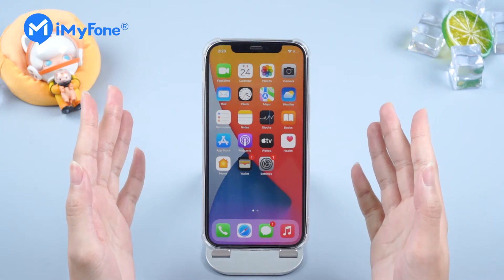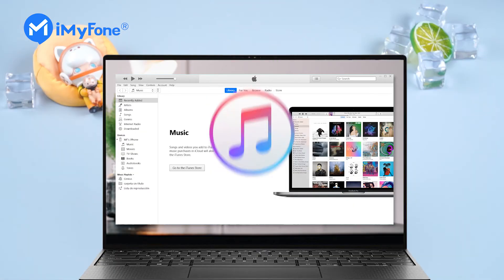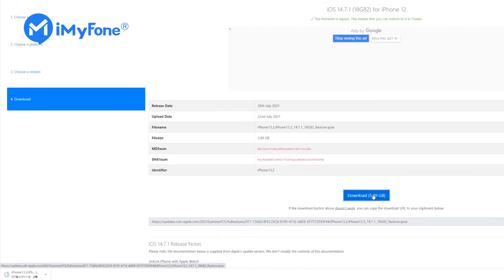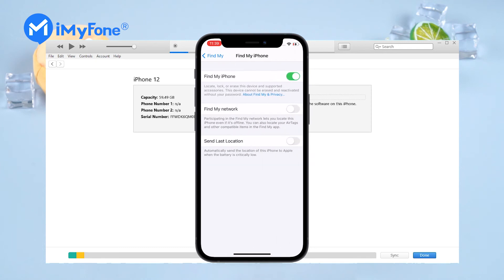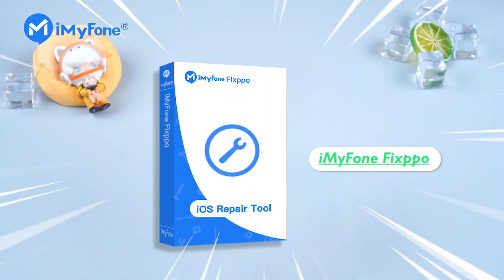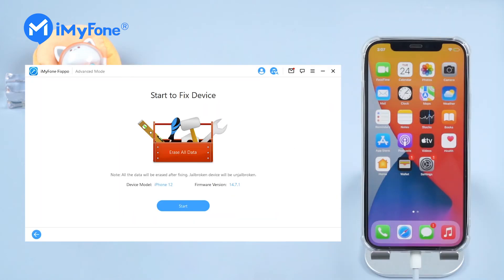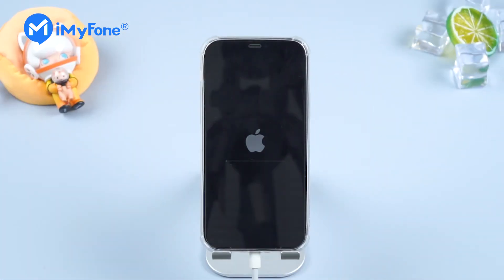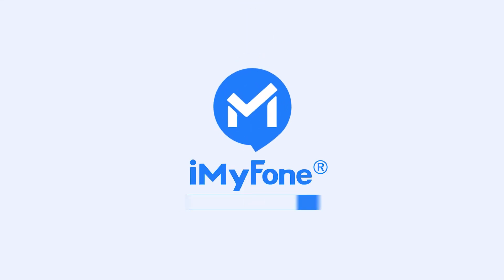(✔️iOS 17 Supported!) 🔥Best iOS 17 Downgrade Tools of 2024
🌟If you are still missing the old fashion on iOS 16, you might want to go back to it. ✅Here is the best alternative of iTunes ✅Text guide
🔥Key Features of iMyFone Fixppo(✔️iOS 17 Supported!):
🌟Timestamps:
👉00:00 Check the Software Version on iPhone
👉00:20 2 Best iOS 17 Downgrade Tools
👉00:35 Where to Download iOS 16 firmware
👉01:00 Turn off Find My iPhone before restore
👉01:18 Best iOS 17 Downgrade Tool👍